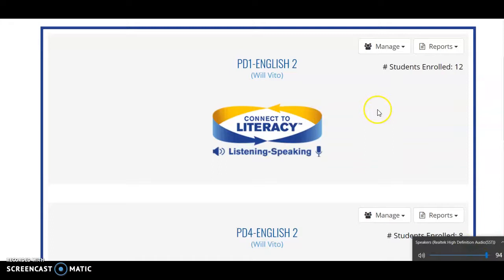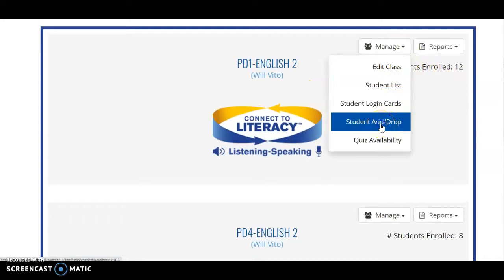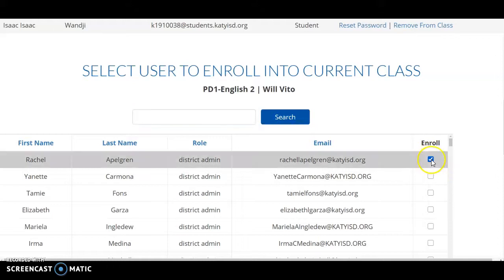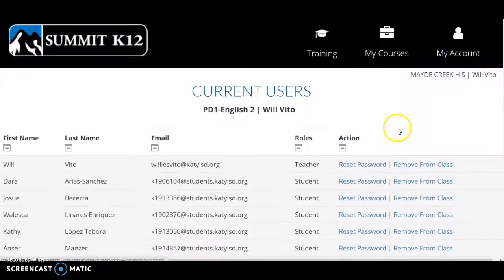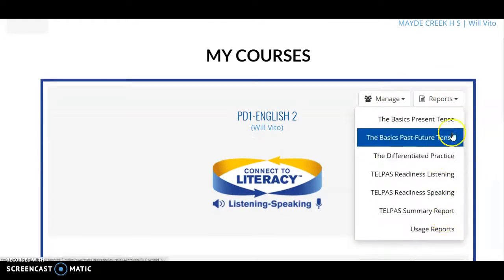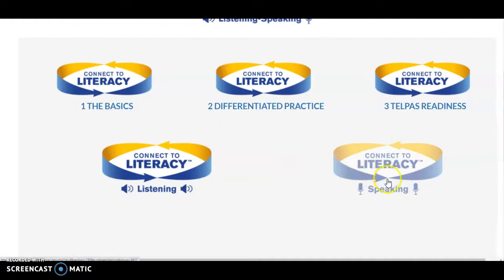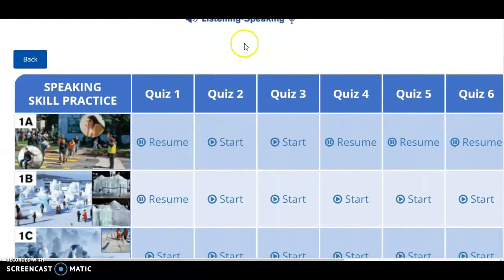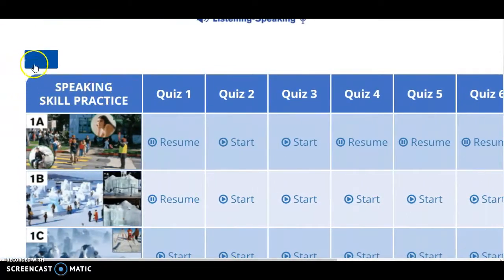Summit:Enroll and TELPAS Readiness